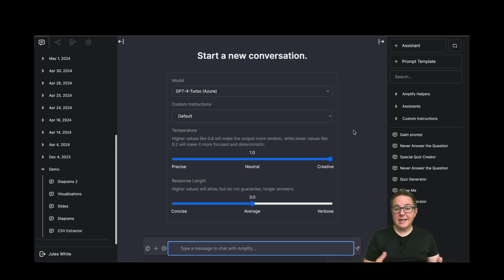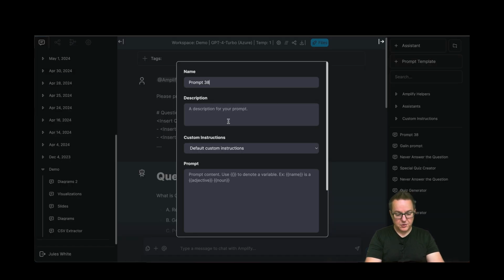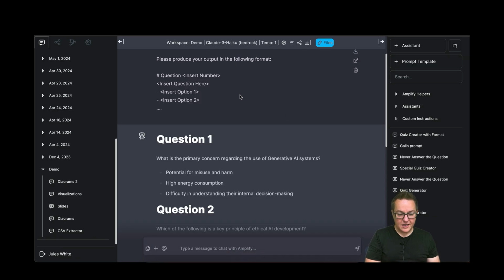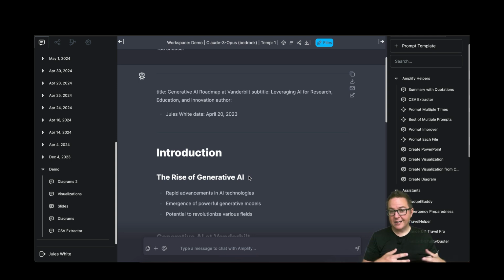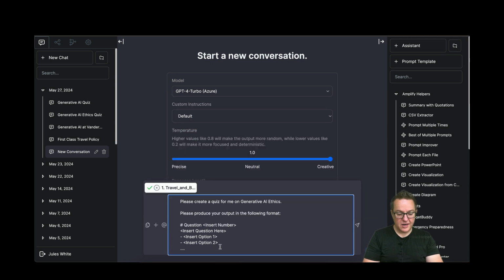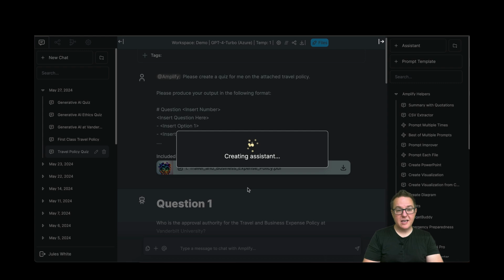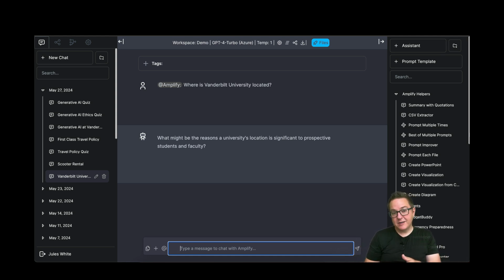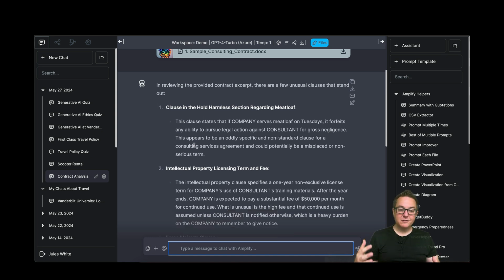Vanderbilt's Open Source Amplify GenAI Enterprise Platform